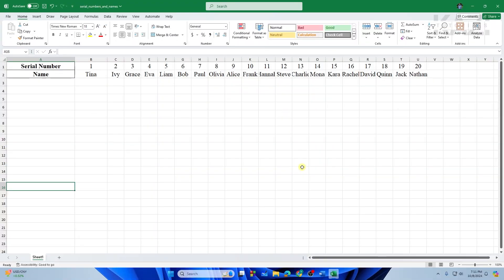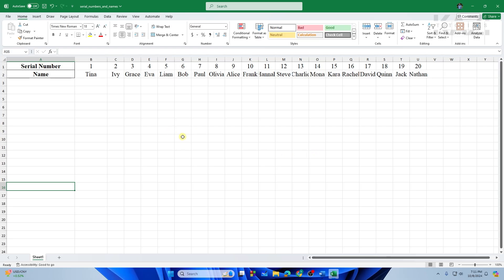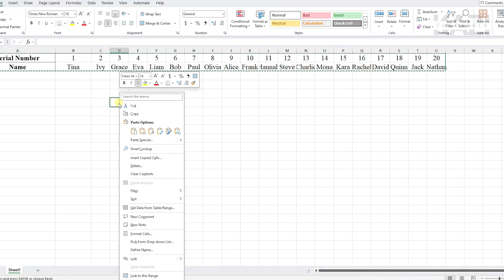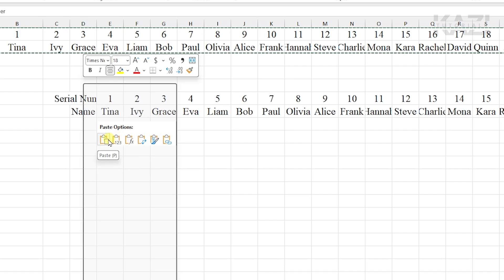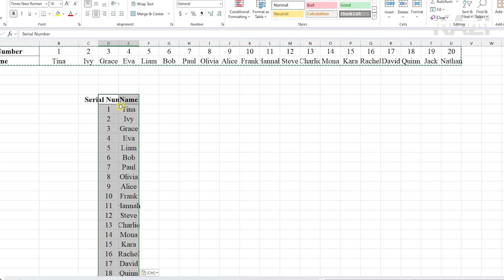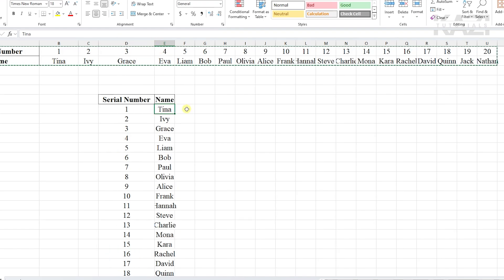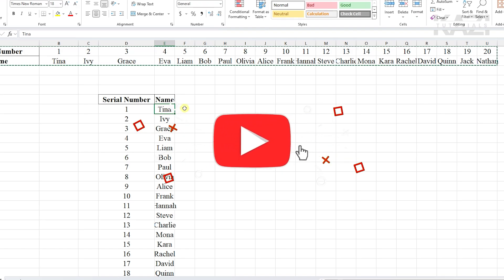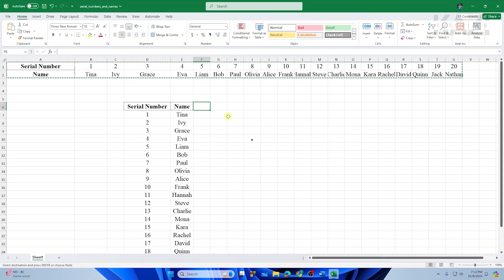How To Convert Data in Rows into Columns in Excel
Hey Everyone, Welcome to Tutorial Arena! In this video, I'm going to Show you how to convert data in rows into columns in excel.